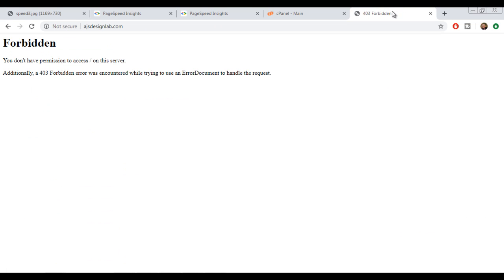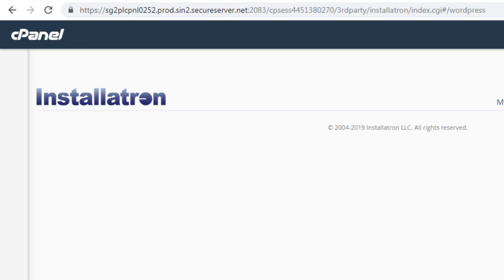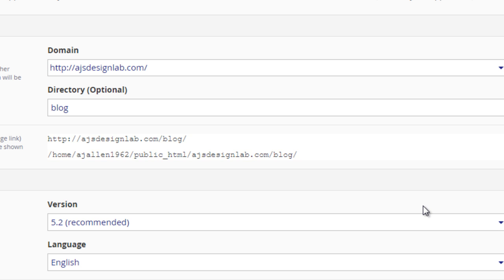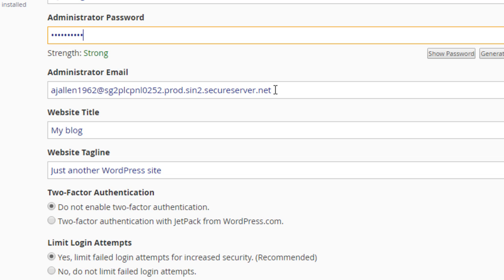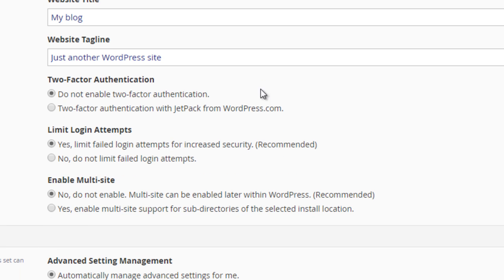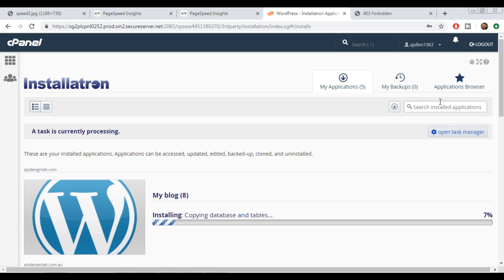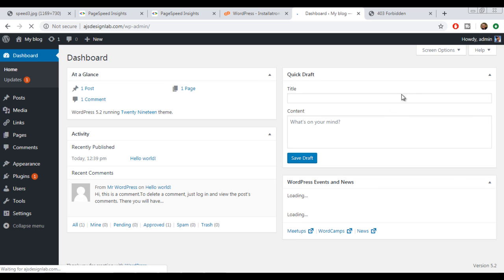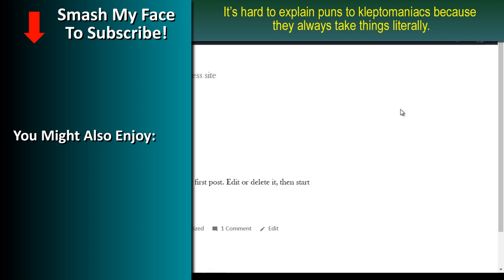Easy Wordpress Install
Installing Wordpress using c panel (or plesk) couldn't be easier!  Just follow along to get your new WP install completed in only a few minutes.